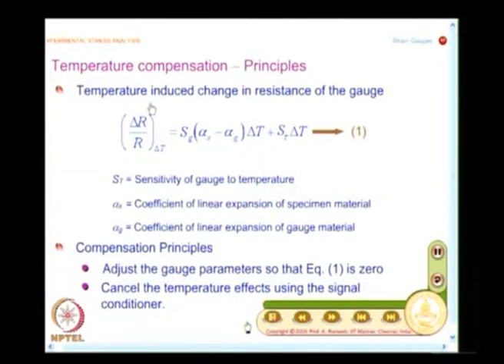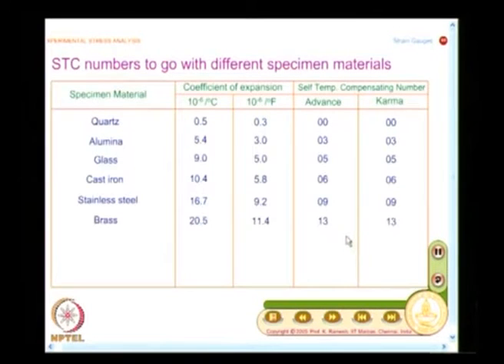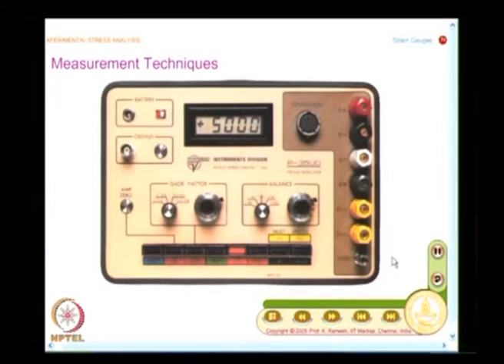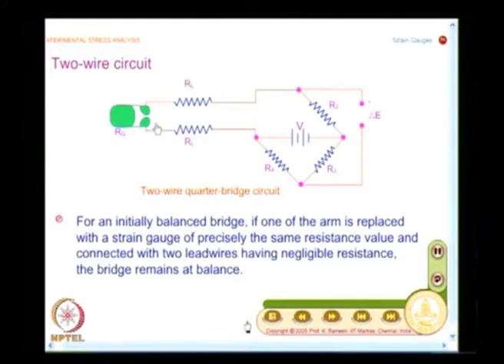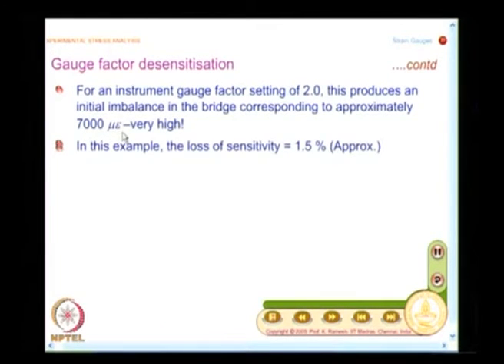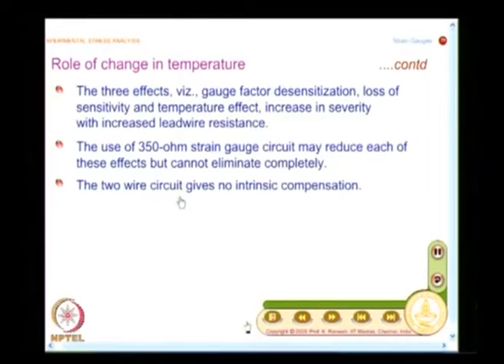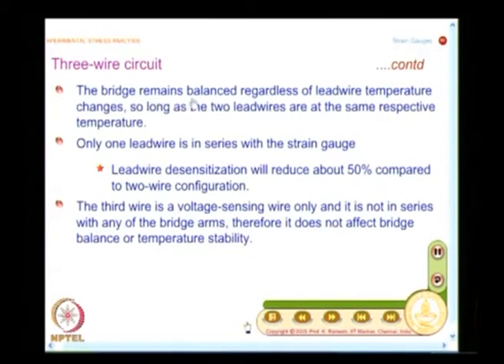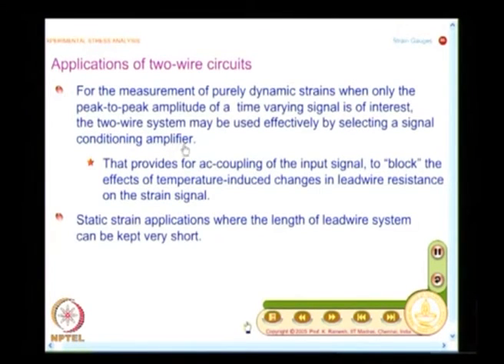Temperature Compensation, Two-wire and Three-wire Circuits